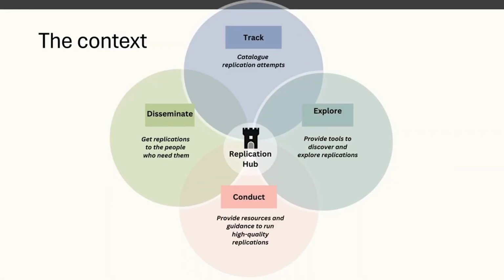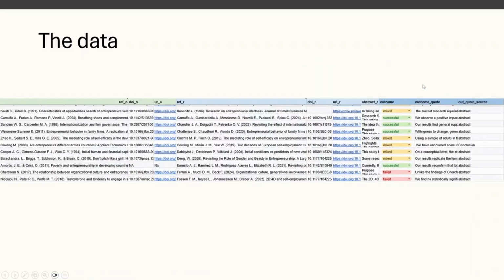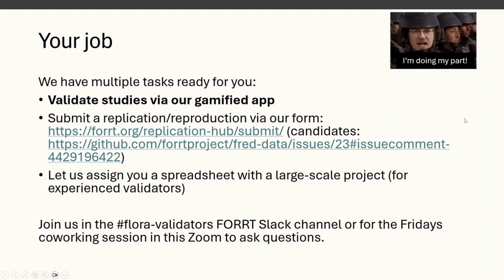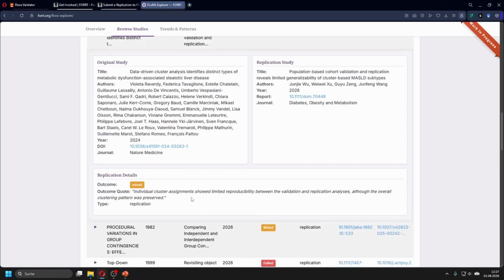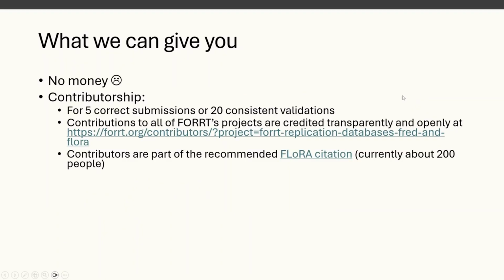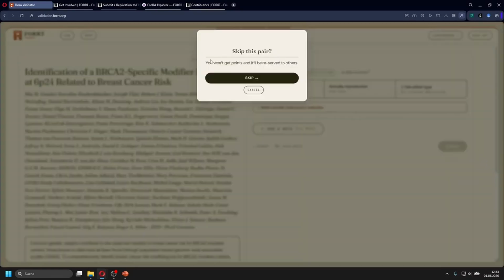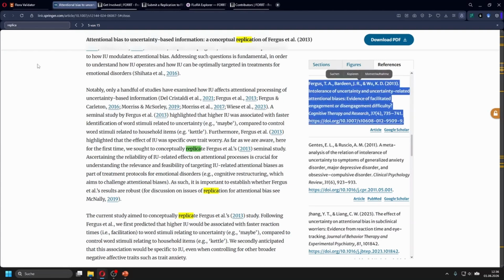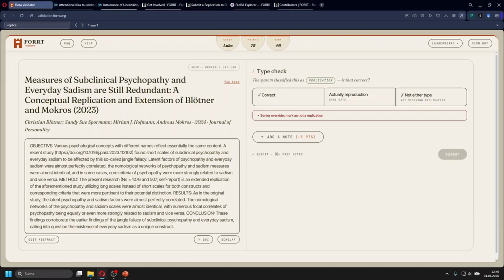FLoRA Onboarding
Are you interested in contributing to the world's largest curated database of replication studies? Learn what to expect and what the task is in this onboarding video about the FORRT Library of Reproduction and Replication Attempts.

This is version 2 of the onboarding.